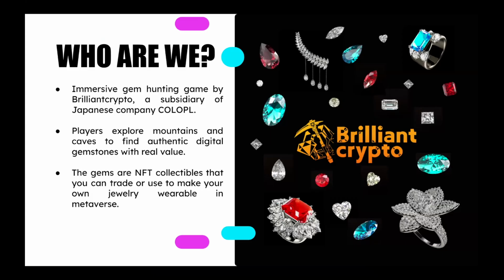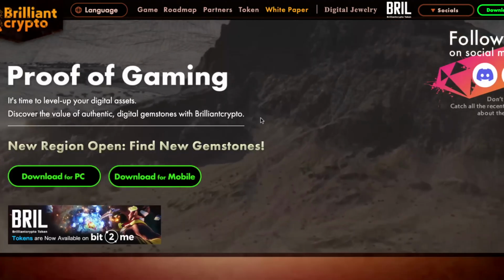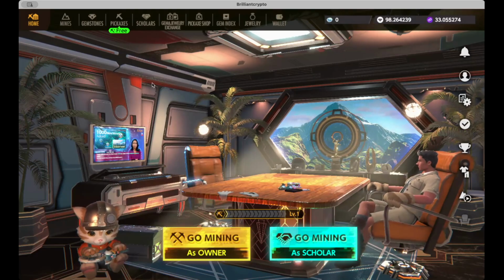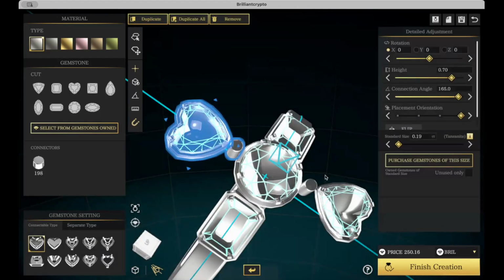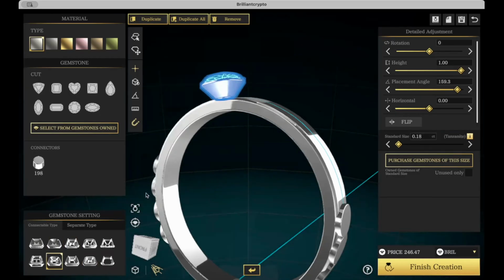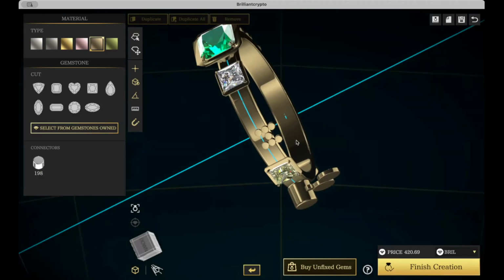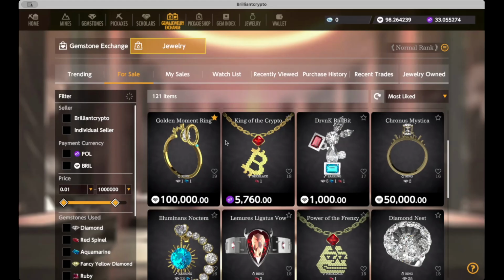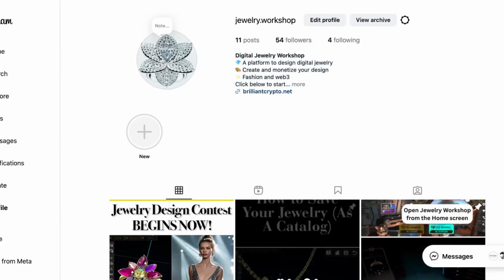Masterclass: How to design and create Digital Jewelry with Brilliantcrypto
This Masterclass offers designers a way to level-up your digital assets and discover the value of authentic, digital gemstones with Brilliantcrypto. Design. Create. Wear.

led by Churchie at @tieudungco  with @SidharthVohra

In this hands-on workshop led by the Brilliantcrypto team, you will learn about the new world of digital jewelry that is taking the gaming world by storm. With real examples and practical guidance, you’ll leave with the knowledge to bring your own mined jewels to life as virtual wearables and submit them to the Digital Fashion Week x Brilliantcrypto design competition.

Get Started
- Download the ‘game client’ from brilliantcrypto.net
- Create a profile (choose Japan as country of residence and ignore any warnings) and complete the opening cutscene
- Click "jewelry” at the top and then click the circular design table in the center of the screen.
- Play around with the design tool, especially placing gemstones unfixed
- For inspiration, go to gem market and check out other people's jewelry